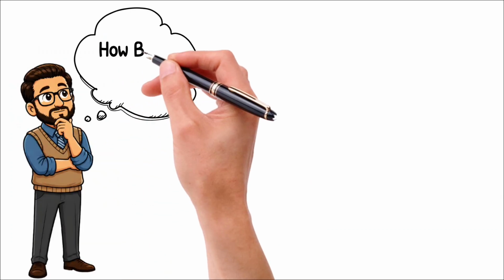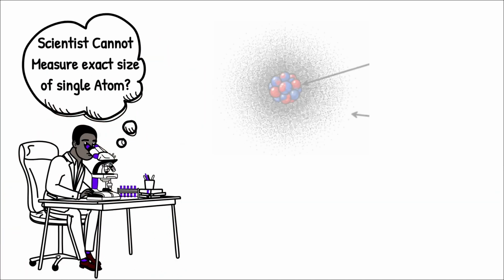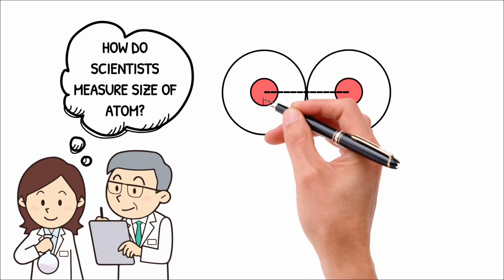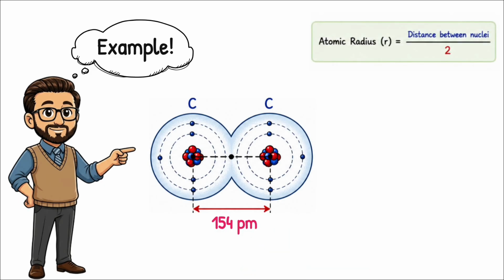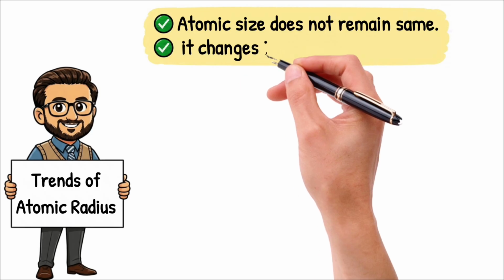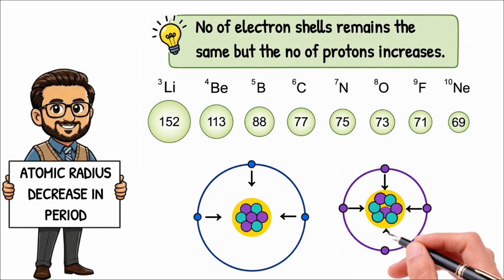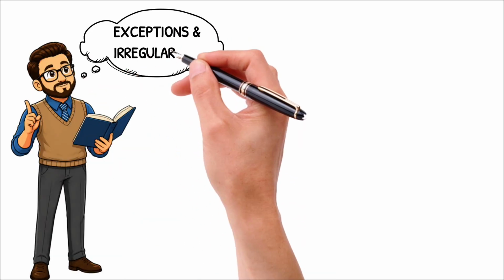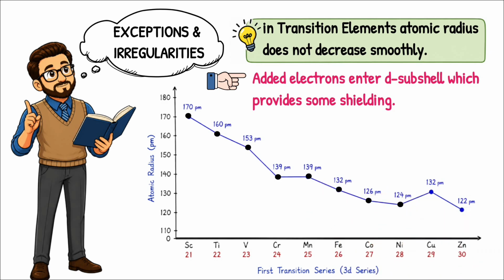Atomic Radius & Atomic Size | Why Do Atoms Get Smaller & Bigger? | Periodic Trends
Atomic Radius & Atomic Size | Trends in the Periodic Table
Why do atoms become smaller from left to right across a period, but larger from top to bottom in a group? In this chemistry lecture, we explain atomic size, atomic radius, and periodic trends in a simple and visual way.
You will learn how atomic radius is measured and why atomic size changes across the periodic table.

📚 In this lecture, you will learn:

🔹 What is atomic size?
🔹 What is atomic radius?
🔹 Why don't atoms have a definite boundary?
🔹 What is an electron cloud?
🔹 How is atomic radius measured?
🔹 Carbon atom example — 154 pm ÷ 2 = 77 pm
🔹 What is a picometer (pm)?
🔹 Why does atomic radius decrease across a period?
🔹 Why does atomic radius increase down a group?
🔹 Role of nuclear charge
🔹 What is effective nuclear charge?
🔹 What is the shielding effect?
🔹 How do additional electron shells affect atomic size?
🔹 Why are outermost electrons farther from the nucleus down a group?
🔹 Atomic radius trend in transition elements
🔹 Important exceptions and unusual behavior in atomic-radius trends

🧪 Atomic Radius Trend

Across a period → Atomic radius generally decreases

This is mainly because the number of protons increases while electrons are added to the same principal energy level. The increasing effective nuclear charge pulls the electrons closer to the nucleus.

Down a group ↓ Atomic radius generally increases

A new electron shell is added at each step down the group. Increased distance and shielding reduce the attraction between the nucleus and the outermost electrons.

📌 Important examples

Period 2:

Li → Be → B → C → N → O → F → Ne

Atomic radius generally decreases from left to right.

Group 1:

Li → Na → K → Rb → Cs

Atomic radius increases from top to bottom.

🎯 Why is Atomic Radius Important?

Atomic radius is an important periodic property because it helps us understand and predict many chemical properties, including:

Ionization energy

Electronegativity

Metallic character

Chemical reactivity

Strength of attraction between nucleus and electrons